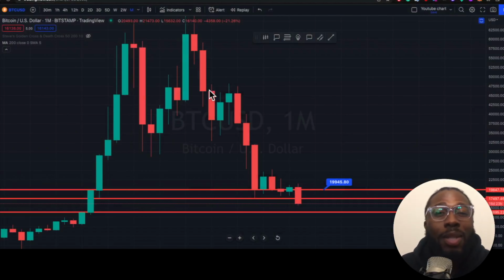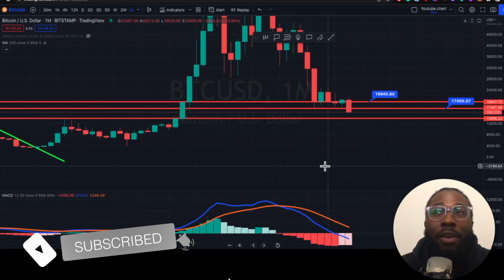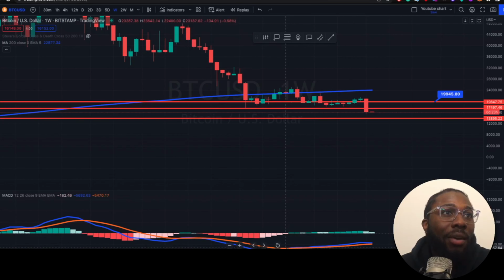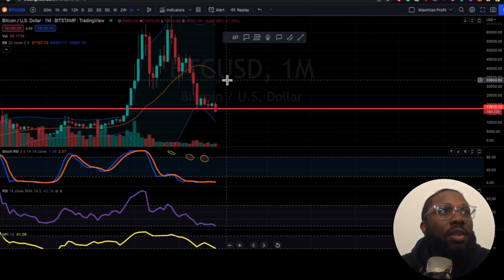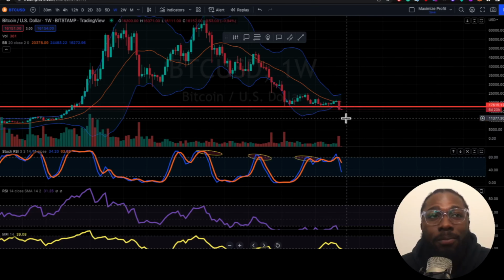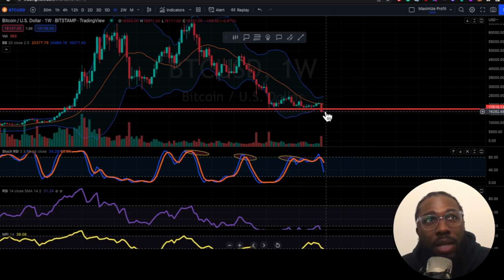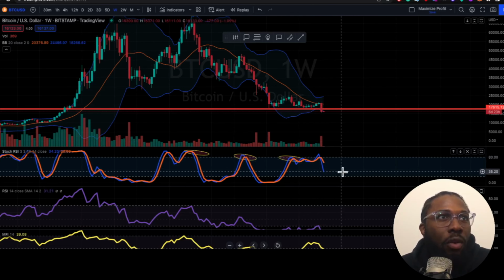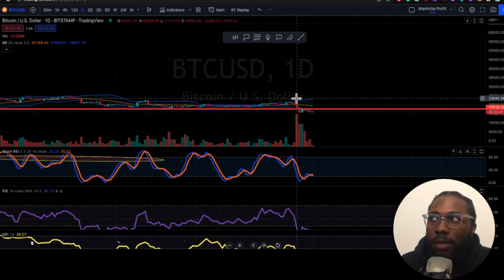Next Major Support at 13.8K - Weekly 3 Minute TA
During this video, we will be looking at RSI, StochRSI, MFI, and MACD Indicators. We are anticipating a big move to happen this month October The market is boring at the moment. The Downward trend is strong.

Timecodes

0:00 - Intro
0:06  - Monthly Chart / Support and Resistance
0:26 - MACD
1:44  - The Indicators
2:36 - My opinion for this week
4:25 - Outro

🔴Full Disclaimer:  This video and its contents are for entertainment and informational purposes only and do not constitute an offer to sell or trade, a solicitation to buy, or a recommendation for any security, cryptocurrency, or related product, nor does it constitute an offer to provide investment advice or other related services by RareCrypto. RareCrypto may have a financial investment with the cryptocurrencies discussed in this video.  In preparing this video, no individual financial or investment needs of the viewer have been taken into account nor is any financial or investment advice being offered. Any views expressed in this video were prepared based upon the information available at the time such views were written.  Changed or additional information could cause such views to change.